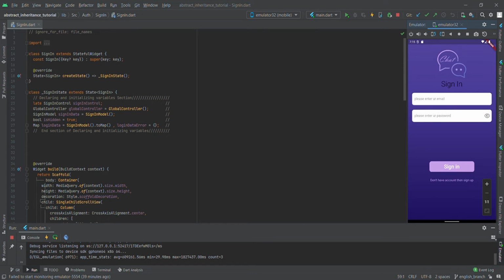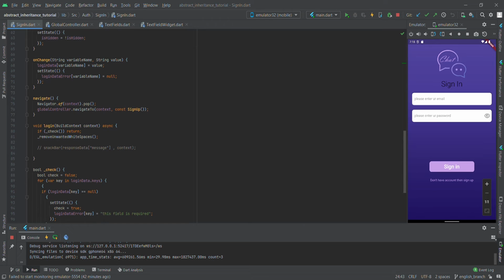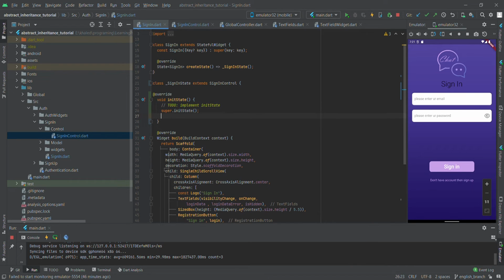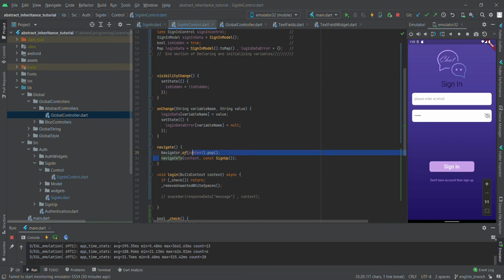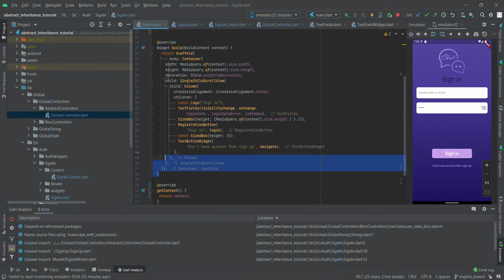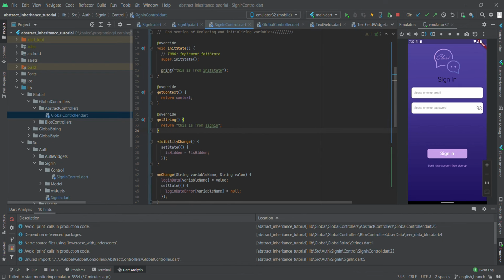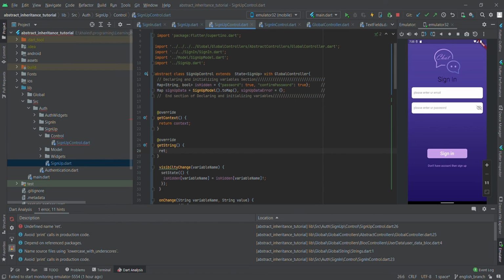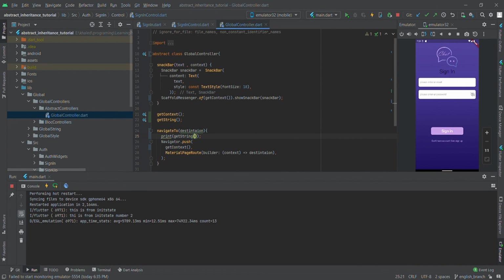abstract and inheritance tutorial in flutter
I hope you understood this OOP concept more than usual with this simple yet powerful example
unfortunately, this example  requires good knowledge of flutter and how to make stateless widgets and stateful widgets, and how to separate the function into different classes

if you want more videos please let me know